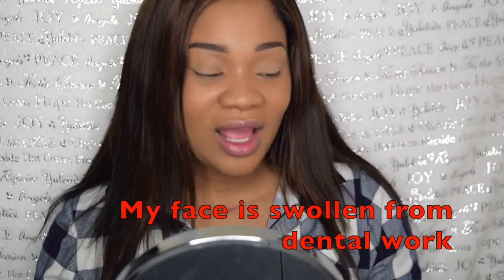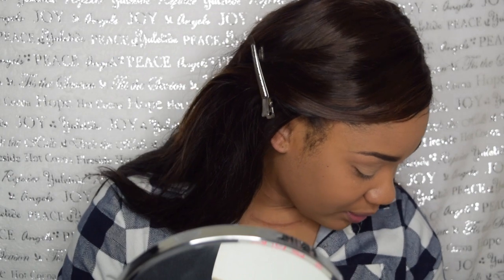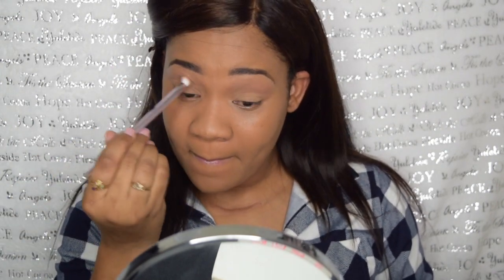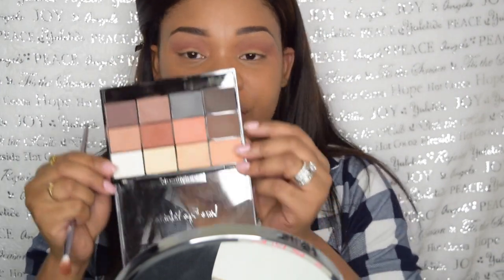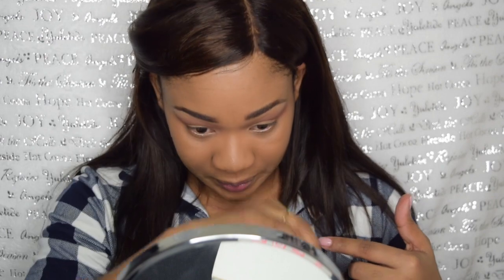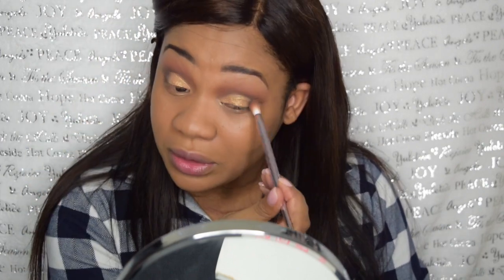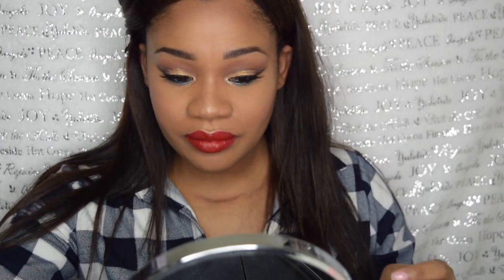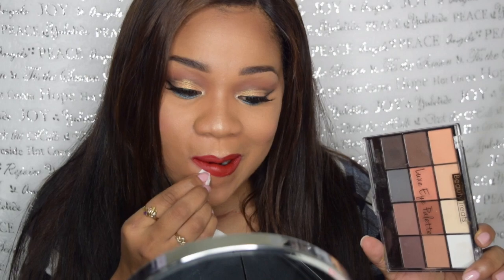Fenty Beauty Galaxy Palette :Real Review/ First Impressions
love you guys muah!!!